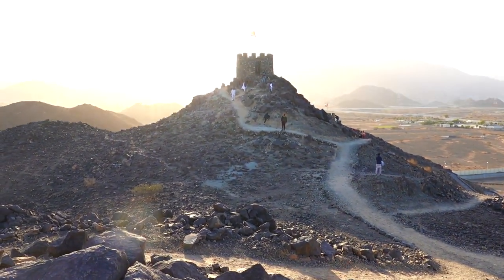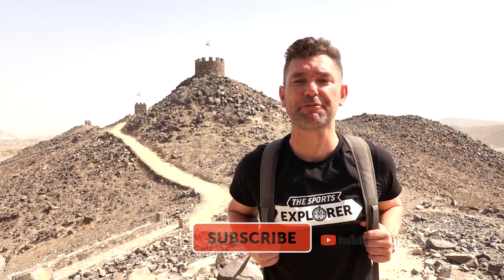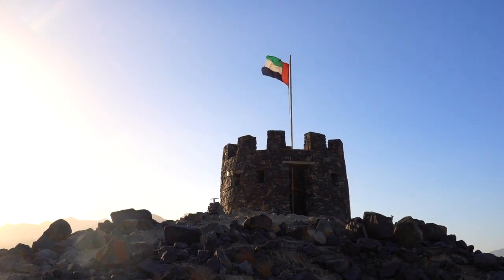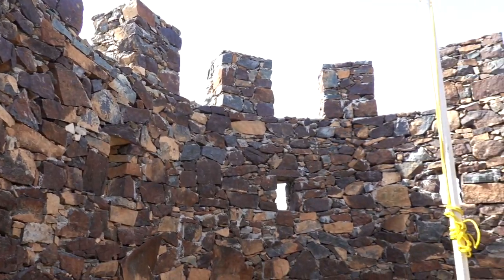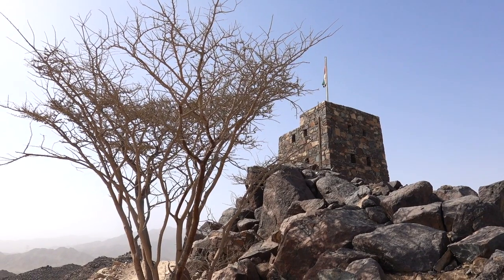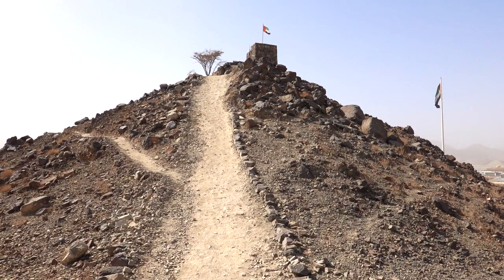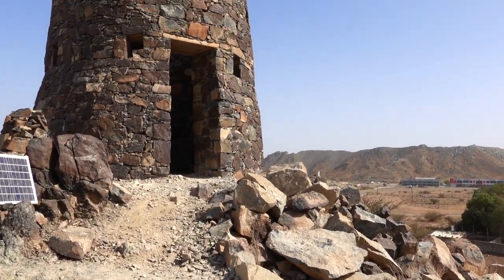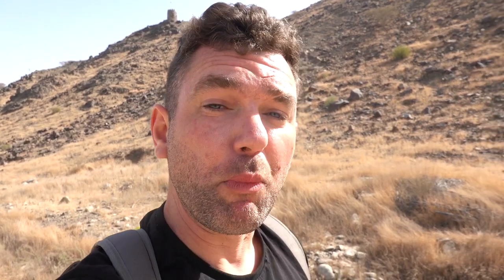How to walk the Seven Summits trail in Fujairah | United Arab Emirates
Sports Travel Tom's guide to the brilliant Seven Summits trail in the Emirate of Fujairah, United Arab Emirates.

X: @sportstraveltom

The Seven Summits trail in the Emirate of Fujairah is a wonderful little day out for keen walkers in the Emirates.

Within a 90-minute drive from Dubai, good parking facilities and views of the Hajar Mountains and the Gulf of Oman, this is a great spot for a touch of winter fresh air.

The Seven Summits trail is an initiative by the Fujairah Tourism Authority to not only provide a perfect area for some outdoor exercise, but also as a tribute to each of the Emirates in the UAE.

The trail begins with a gradual incline on a purpose built path that zig zags up to the first high point - it's not steep and there are seating areas for anyone who wants a rest.

At the top, you will reach the first summit and the first fort, which you will find on each of the seven summits you come to. You can enter the forts - they provide a nice little break from the breeze you find on the trail.

Whilst the forts are not officially named after each Emirate, they are there to represent the seven Emirates. At night, they are lit thanks to solar powered lights.

From the first summit and fort, you will walk east in the direction of the coast along the path that undulates from one summit and fort to the next.

In all directions, you will be greeted by some incredible views, especially with the forts lined up in the foreground and the Hajar mountains as the backdrop.

For me, timing your trip to the trail at sunset is the best time to visit. As the sun dips below the mountains, the light is exquisite.

Once you have come to the seventh and final fort, the track will take you back towards the Flag Park and parking along a path that runs along the bottom of the mountain.

The Seven Summits trail is a fabulous destination for a breath of fresh air without needing to really push yourself. It's simple, easy and not time consuming.

Likewise, for adventure seekers who love their running, this trail is the perfect location for some terrain jogging as you can do lap after lap around the track.

Finally, as the trail won't take up all of you day, you can visit nearby Khor Fakkan to continue your day of exploration where the public beach, Alkhor Kayak, Wadi Shees and Al Rabi Mountain are all located. I'll put the links above.

How to get to the Seven Summits trail:
From the E611 take the E102 towards Kalba
Follow signs for Fujairah and Khor Fakkan at the fork after around 45 minutes
As you enter Fujairah City, you will see the Seven Summits trail on your right
Go straight at the lights and turn right at the signpost marked 'entrance'